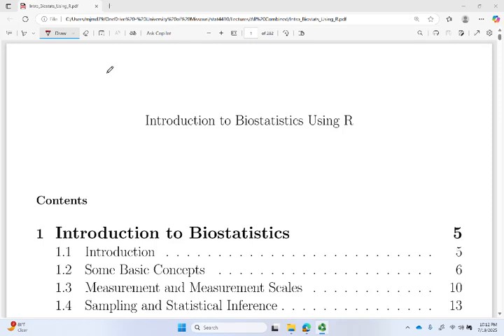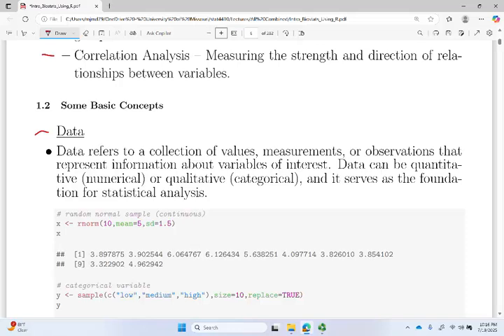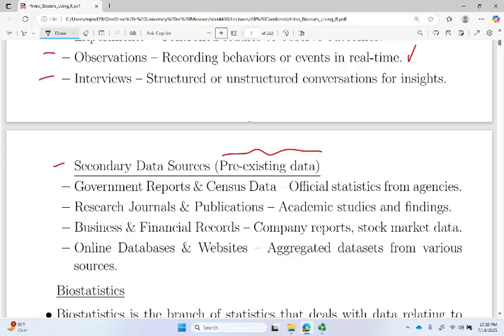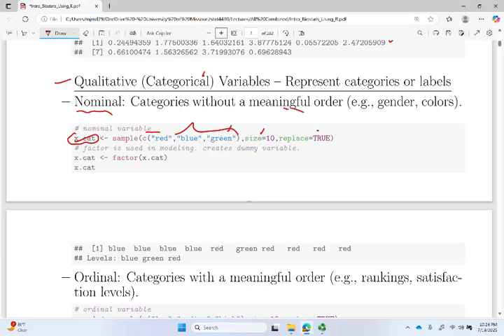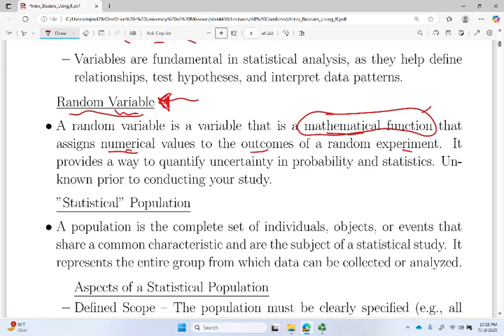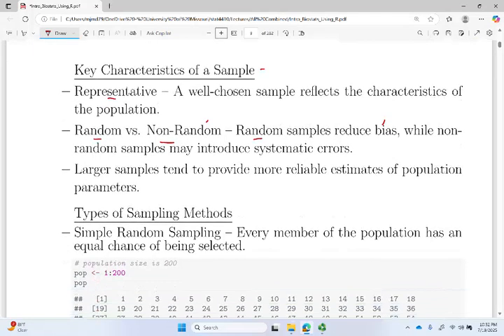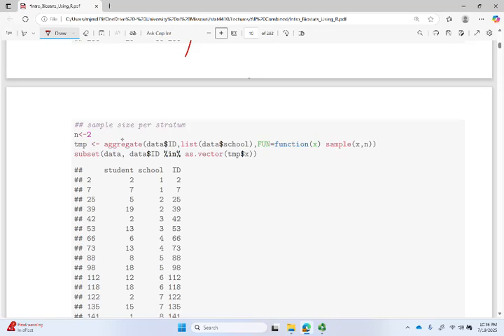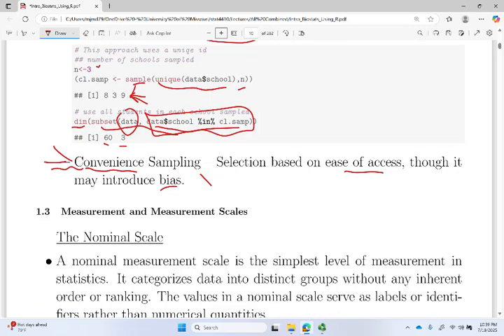[bsr01] Chapter 1 Introduction to Biostatistics (part 1/2)